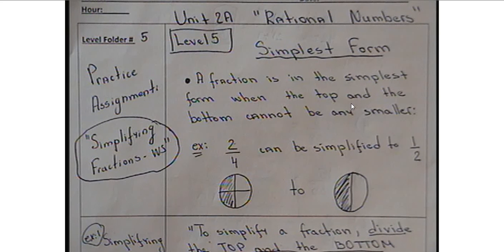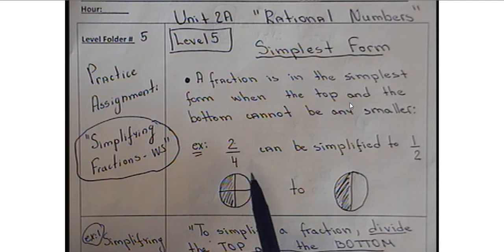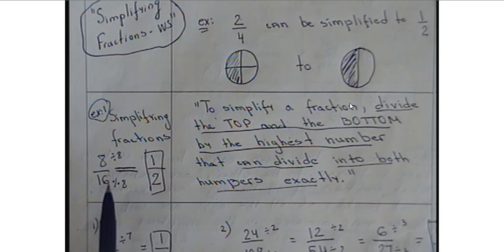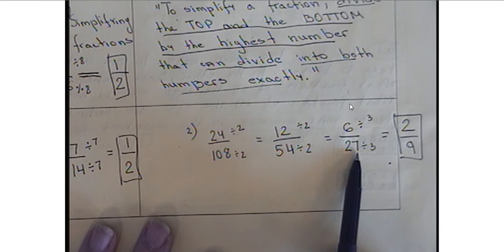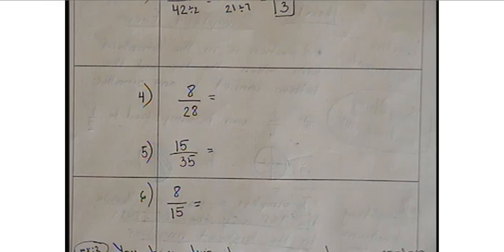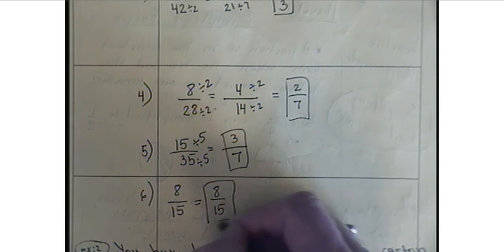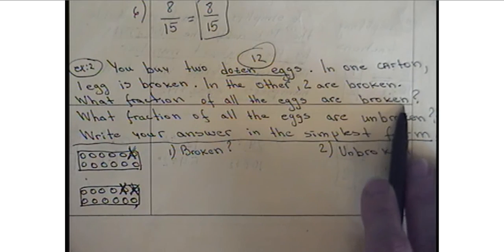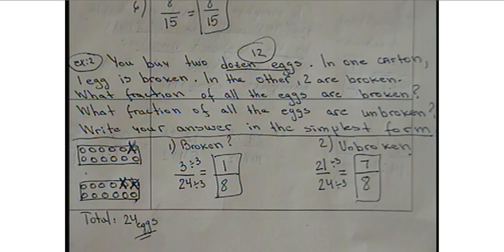7VL U2A Mission 4 Simplest Form